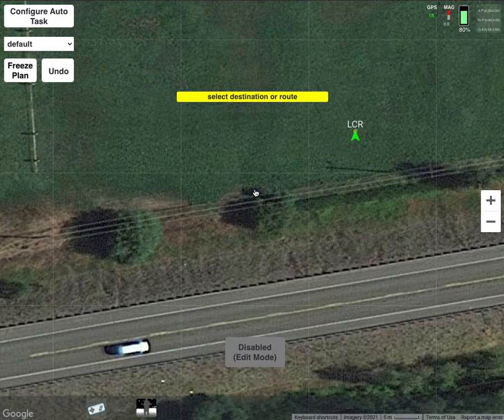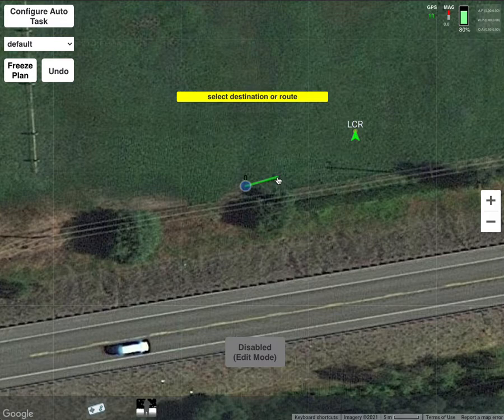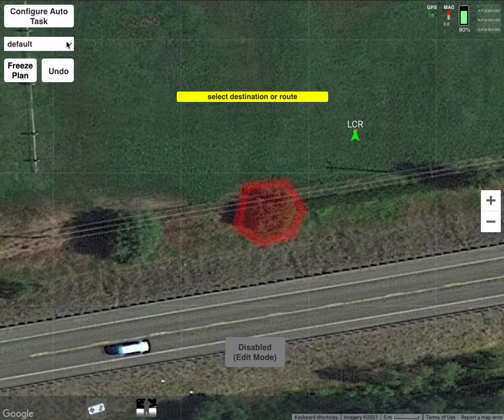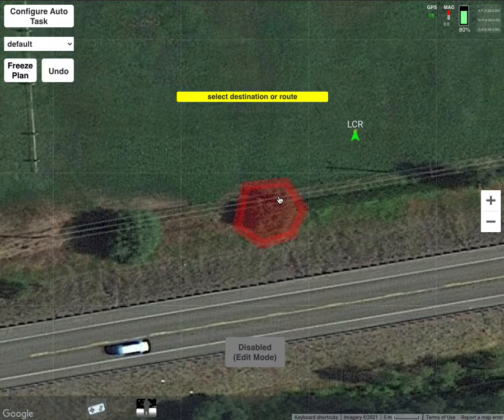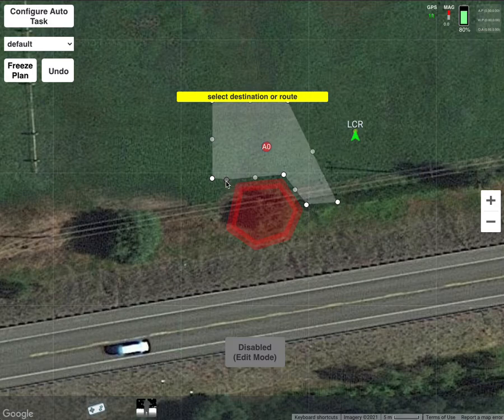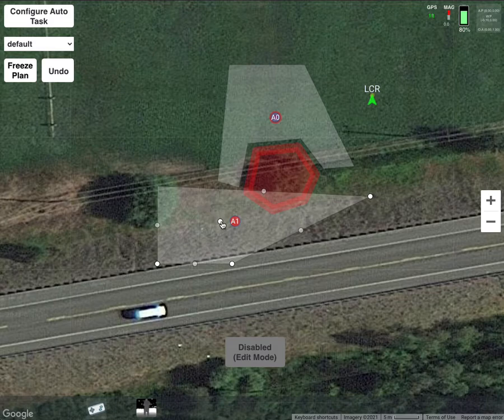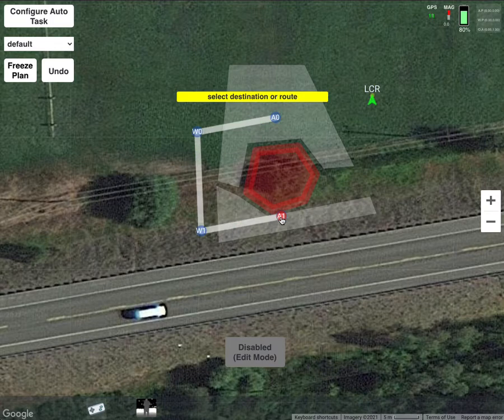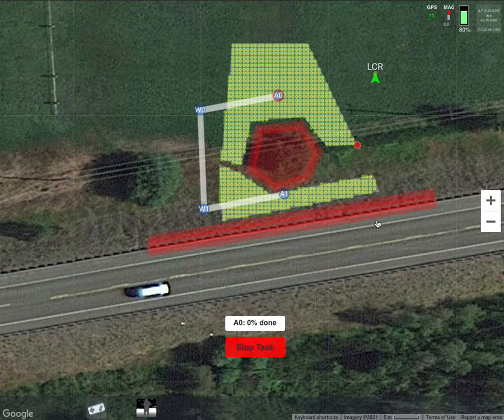Land Care Robot Tutorial on Exclusion Areas (Autonomous Ground Task)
The video describes how to create exclusion areas using our cloud or robot autonomous ground task user interface, including best practices.